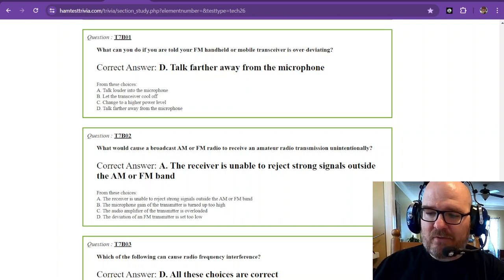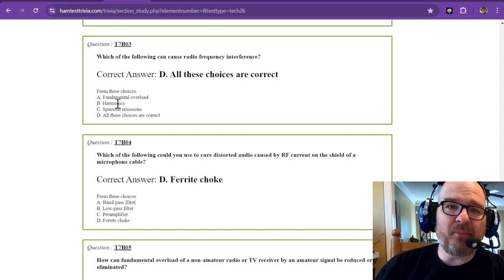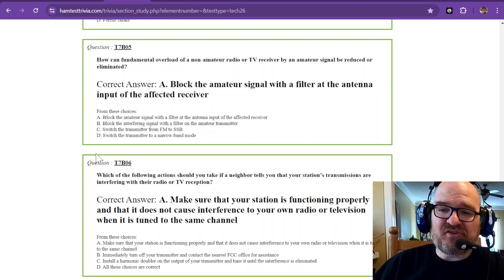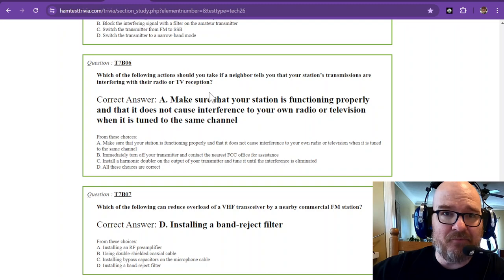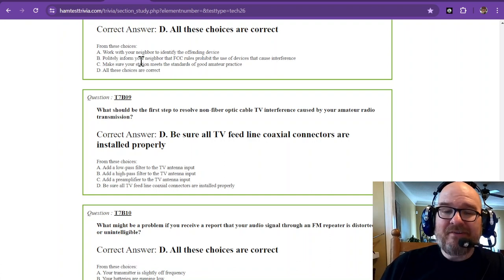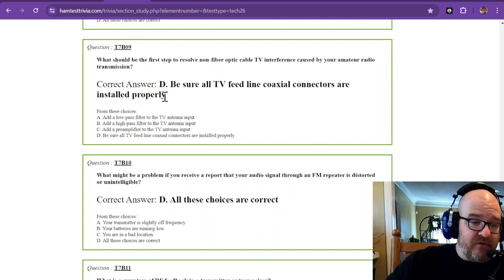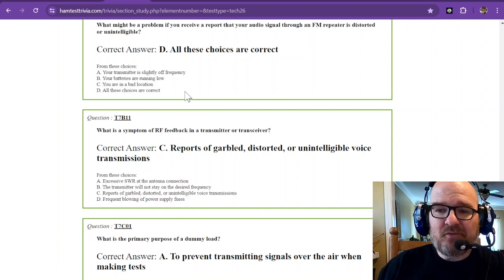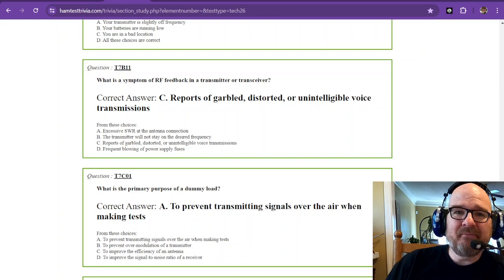2022-2026 Technician License Study Part 24 - Subelement 7B Q1-11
T7B – Symptoms, causes, and cures of common transmitter and receiver problems: overload and overdrive, distortion, interference and consumer electronics, RF feedback

3D Printing for Ham Radio: Integrating modern technology, I love explore how 3D printing can be used to create custom parts for radios, antennas, or other project enhancements and toys. This unique angle not only appeals to amateur radio operators but also to tech enthusiasts and makers. I am a MAKER, and Amateur radio offers a wonderful avenue in engineering and tinkering.